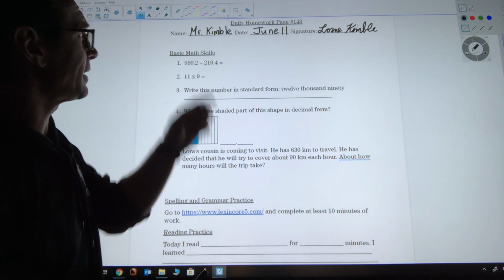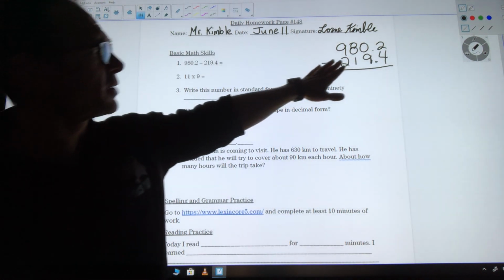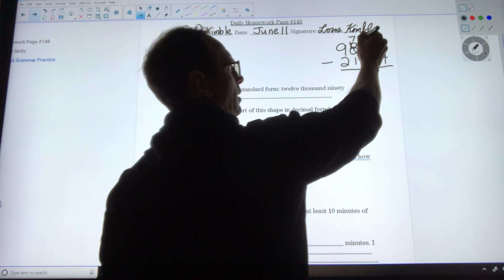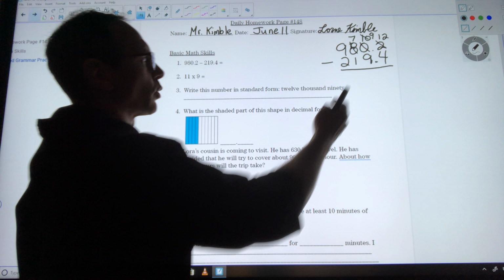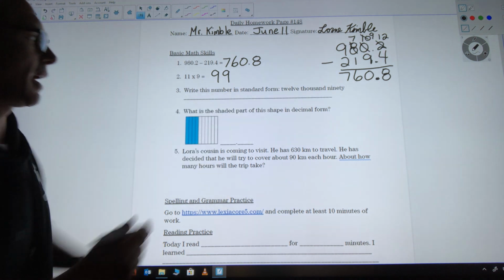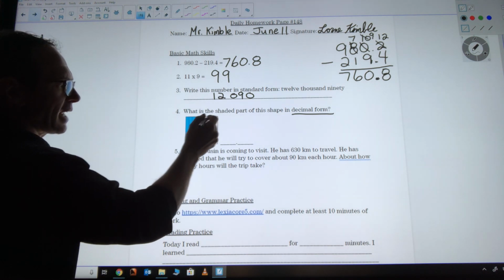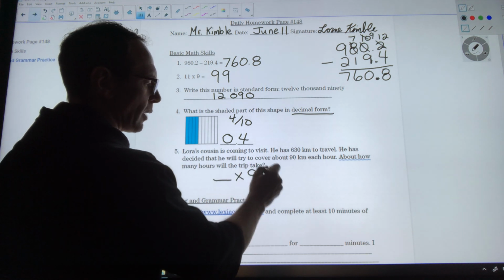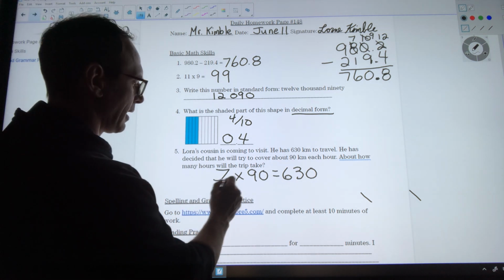Daily Homework Page #148